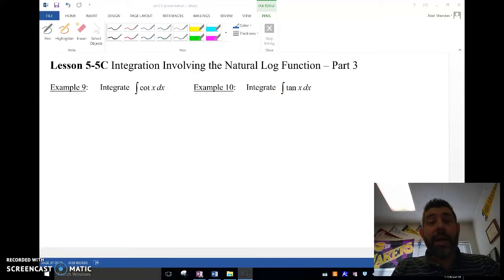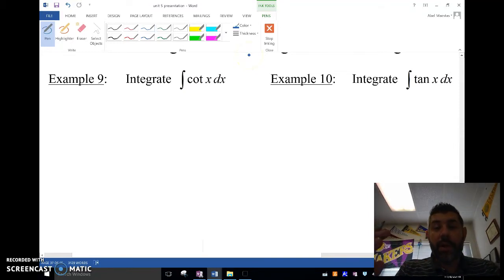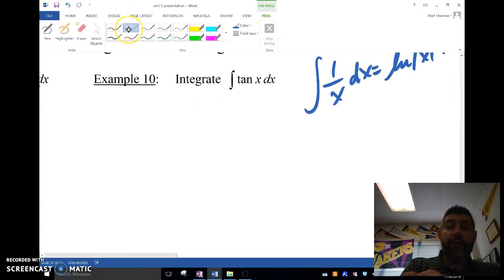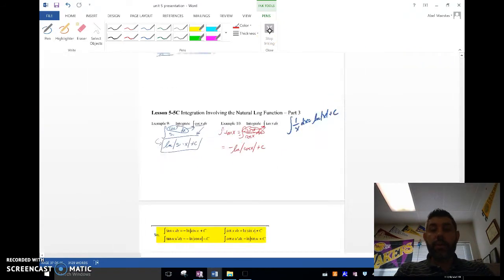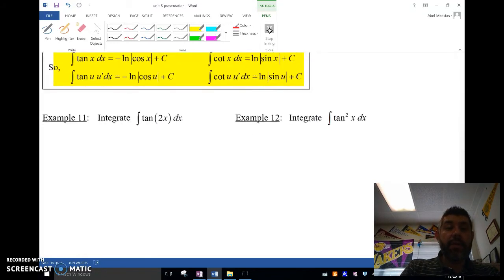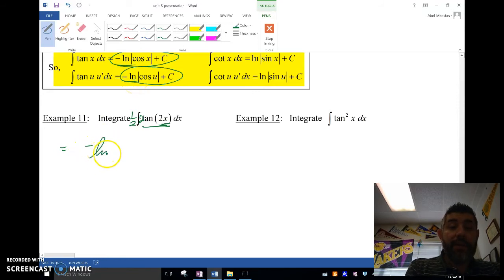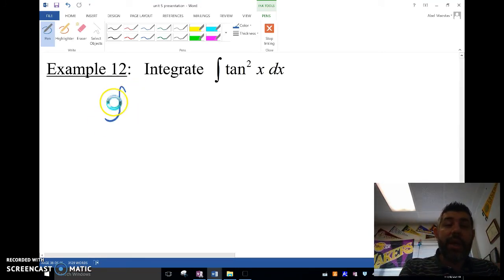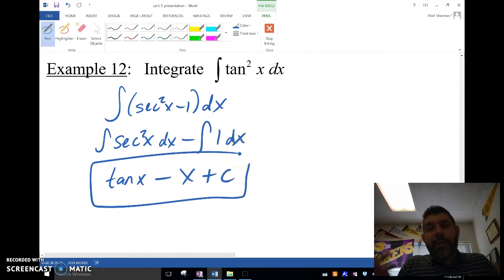5-5C Integration Involving Natural Log - Part 3